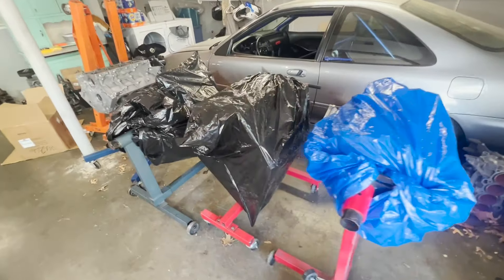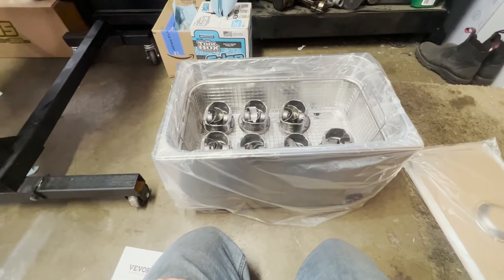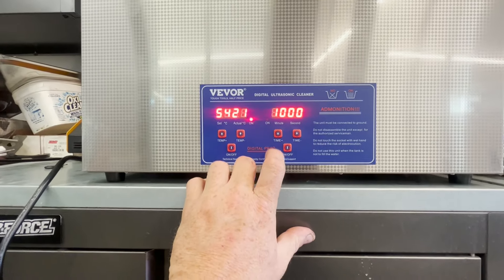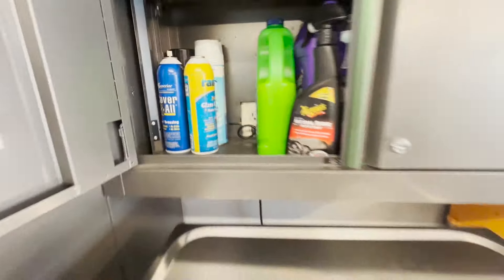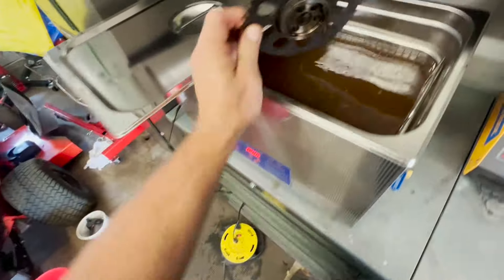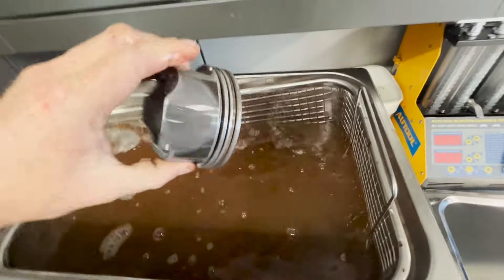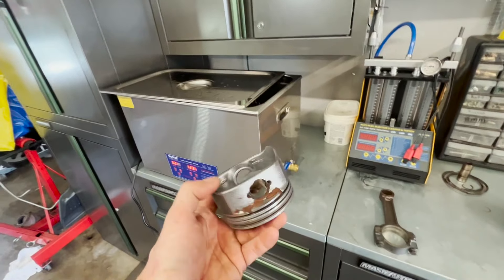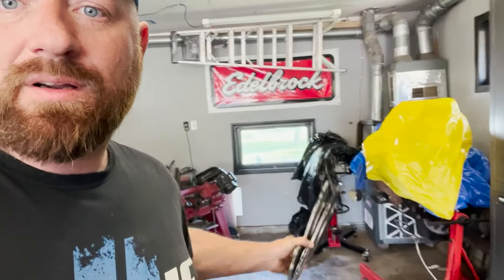THE BEST way to clean DIRTY parts for CHEAP!!! DIY GARAGE Tool Must Have!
DONT FORGET...